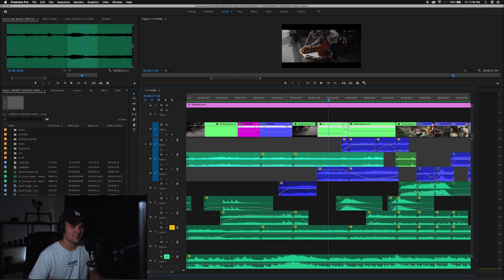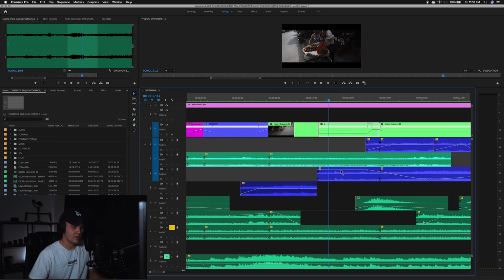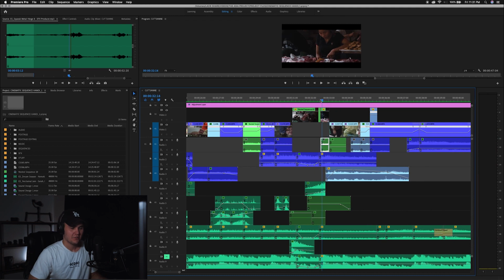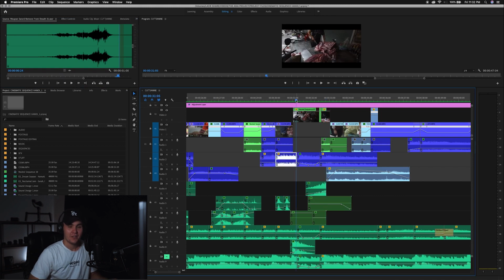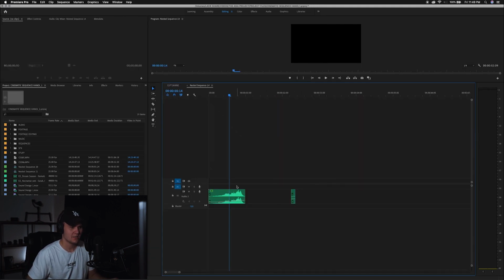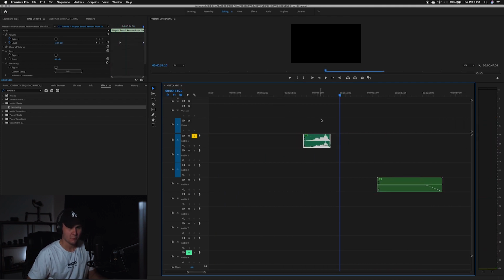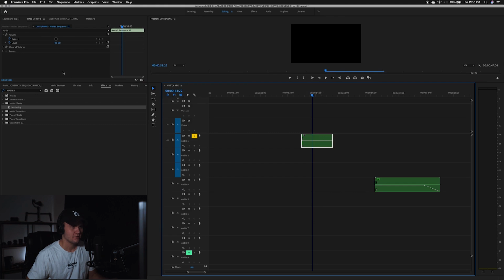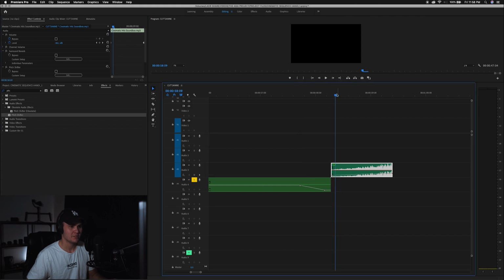Cinematic SOUND DESIGN in Premiere!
This is how I make my sound effects less obvious.